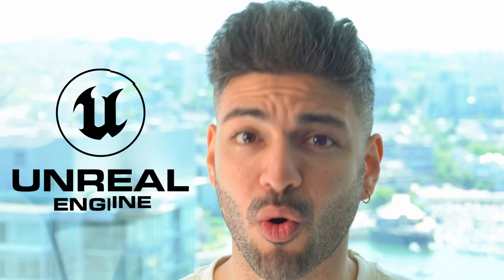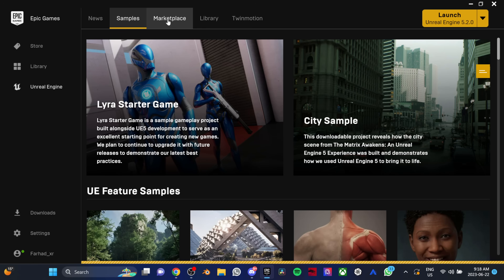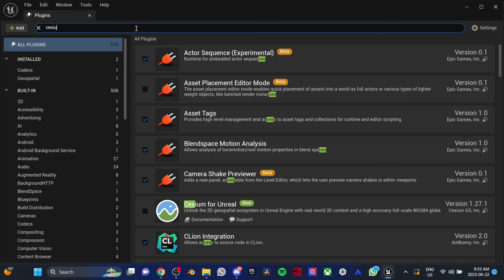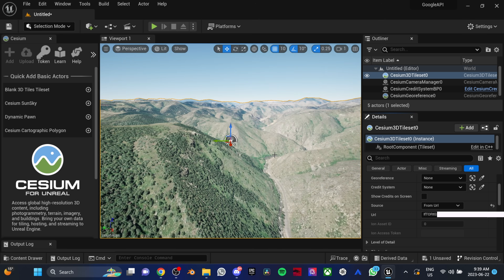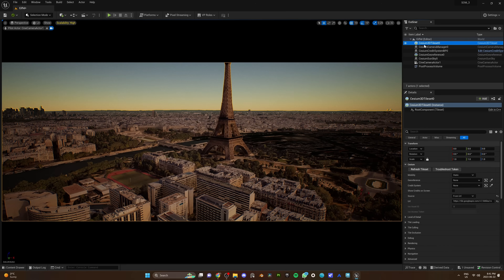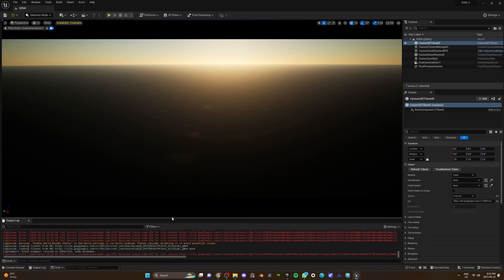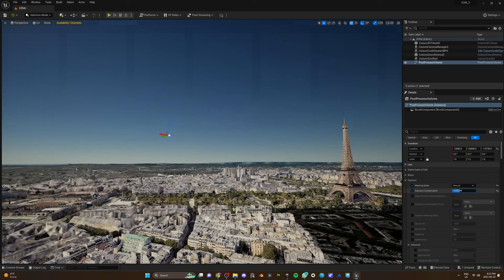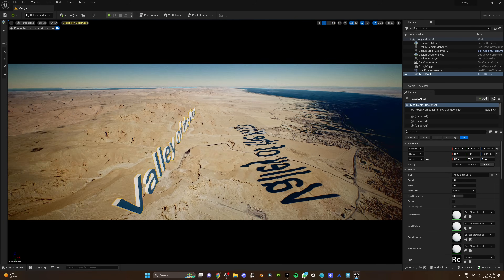Google Maps in Unreal Engine 5 is INSANE!! (Tutorial)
Here we show you how you can download Cesium plugin, setup your Google API and finally load 3D maps in Unreal Engine 5.